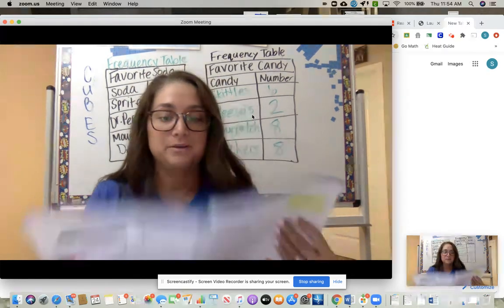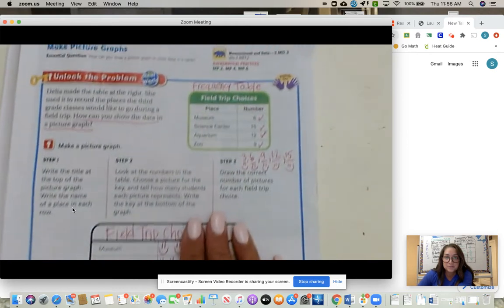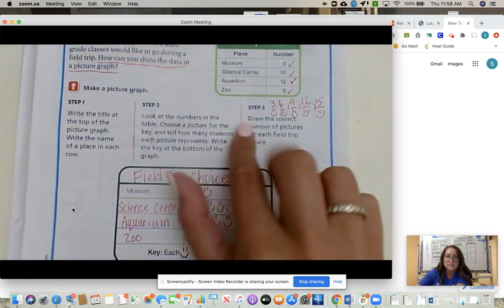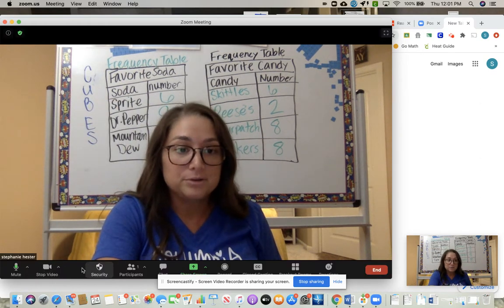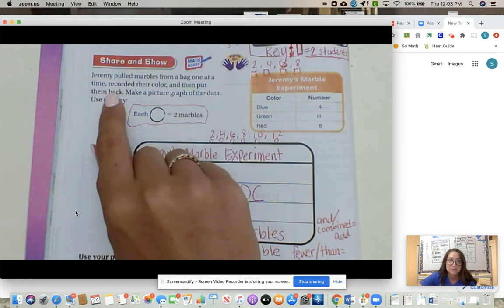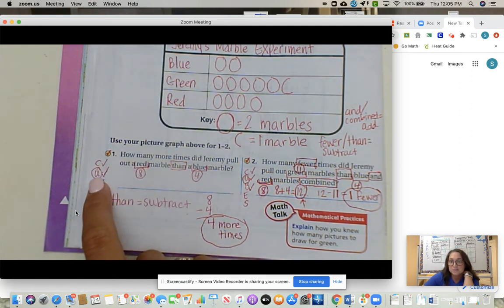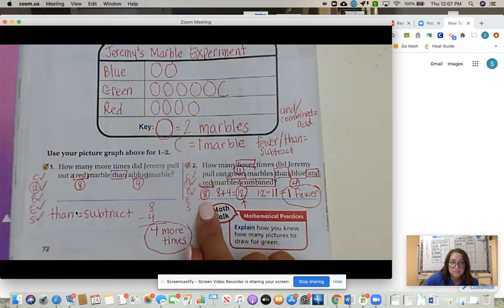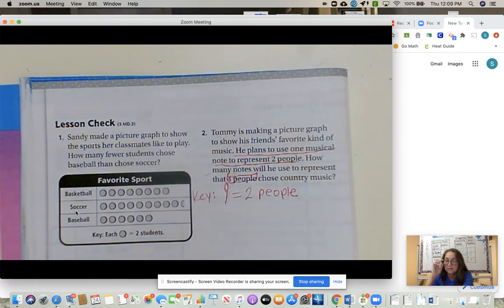Thursday Sep 24 Overview